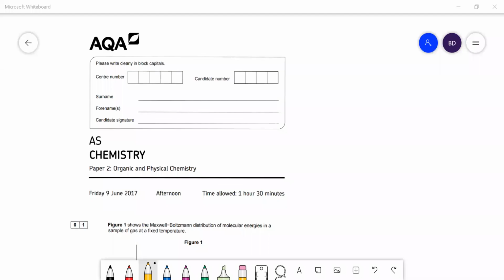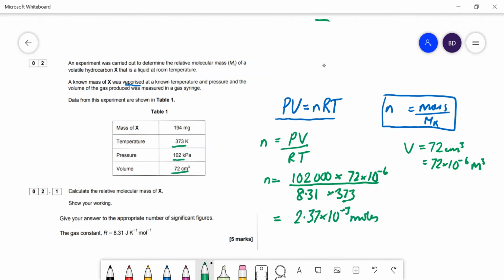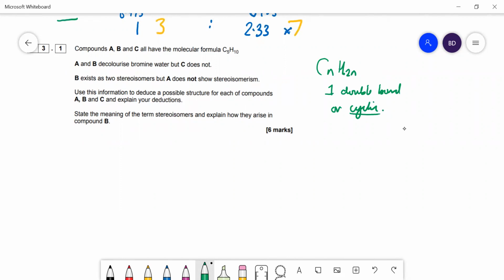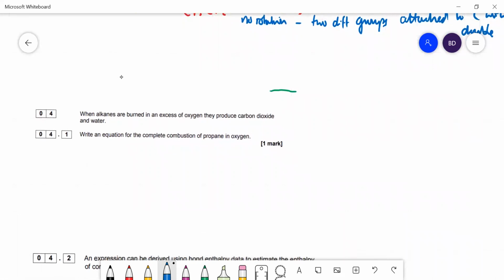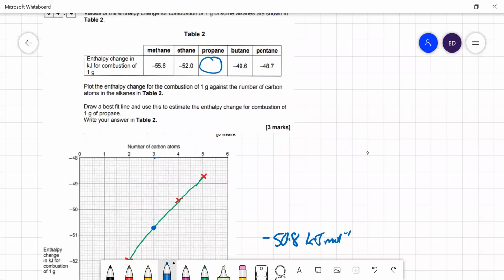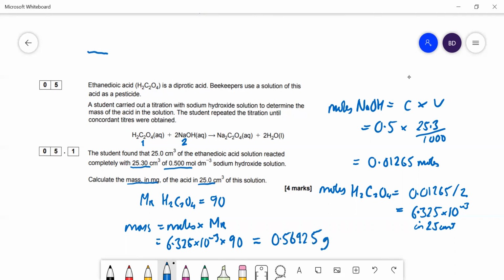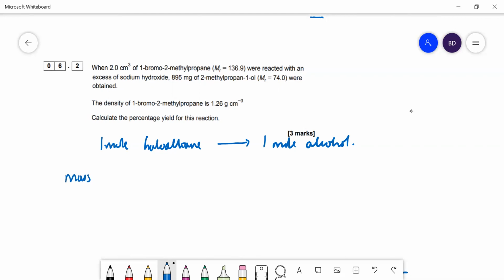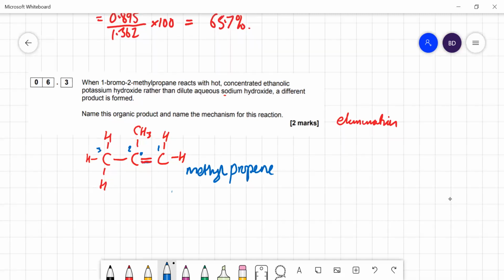AQA AS-level Chemistry, June 2017, Paper 2 (first half), walkthrough